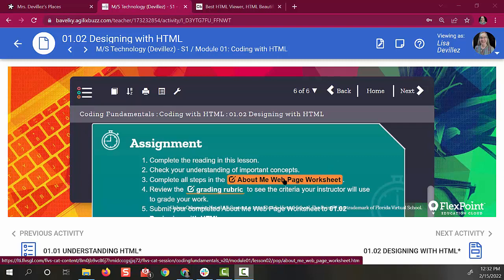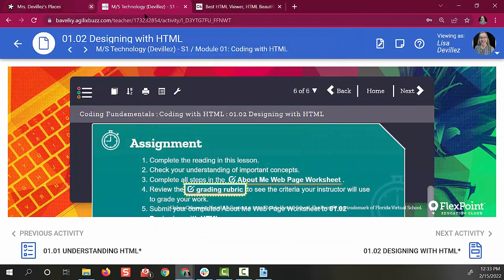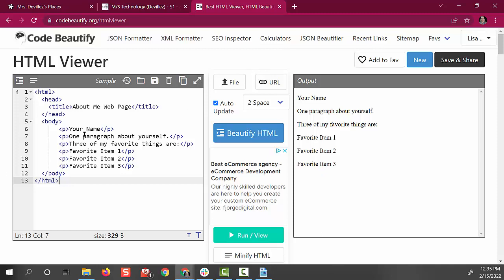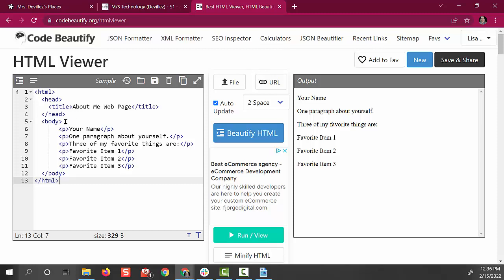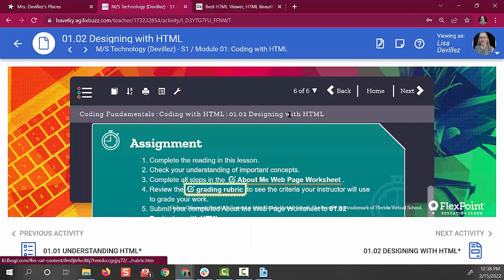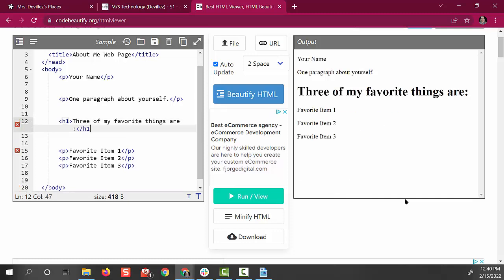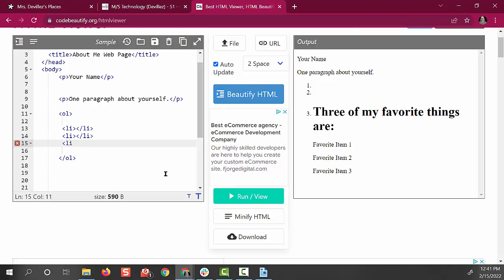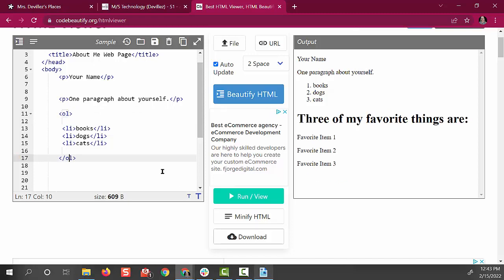BAVEL HTML About me web page assignment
Clarification of assignment requirements